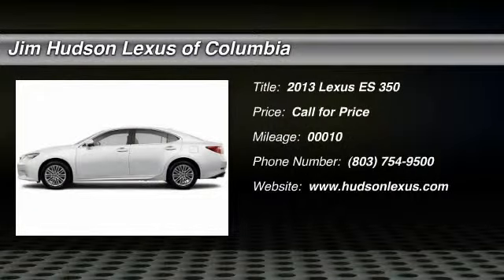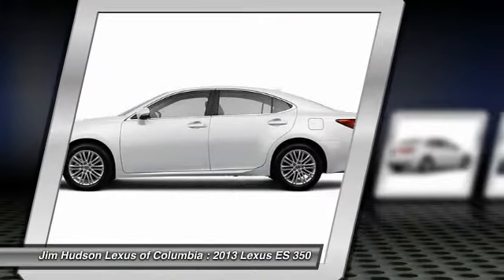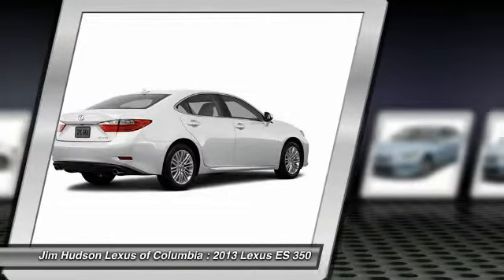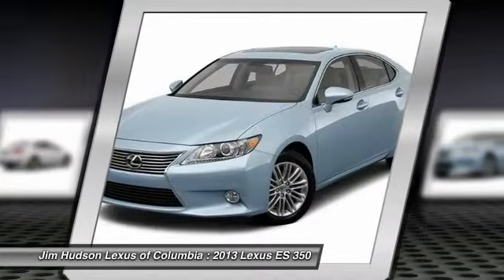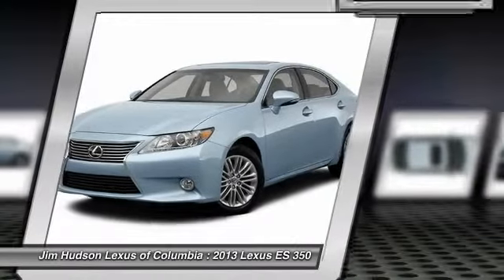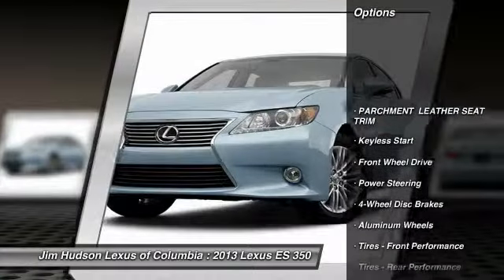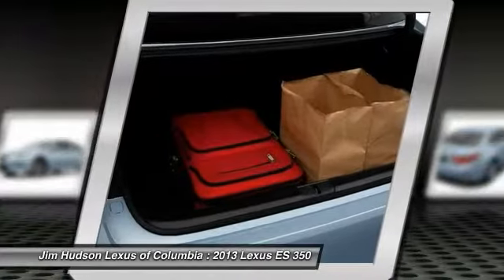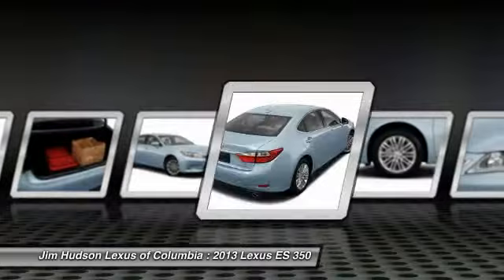2013 Lexus ES 350 Columbia SC 20739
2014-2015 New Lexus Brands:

Sedans:
IS
ES
GS
LS
Convertibles:
IS C

SUVs:
RX
GX
LX
IS F

Hybrids:
CT
RX
ES
GS
LS

F/F Sport
LS F
GS F
IS F
CT F
RX F
2013 Lexus ES 350

Climate Control, Cruise Control, Power Windows, Wood Trim, Clock, Tachometer, Digital Info Center, Homelink System, Tilt Steering Wheel, Steering Wheel Radio Controls, Moonroof, Side Airbags, Keyless Entry, Security System, ABS Brakes, Traction Control, Dynamic Stability, Rear Defogger, Fog Lights, Intermittent Wipers, Sequential-Shift, Drive Mode Select with Normal/Eco/Sport Modes, 3.5L DOHC SFI 24-valve V6 -inc: dual variable valve timing with intelligence (VVT-i), Rear pass-through bench seat, Storage bin center console with accessory pwr outlet (2012), Carpeted floor mats (2012), Optitron gauges -inc: ECO driving indicator, Warning lights -inc: battery, Pwr door locks, Lexus personalized settings, Illuminated remote releases -inc: fuel filler door, Dual front/rear cup holders, Piano black trim on instrument panel, Electrochromic rearview mirror with compass, Dual sun visors with illuminated vanity mirrors, Front/rear assist grips, (2) rear coat hooks, Front seatback pockets, parchment, P215/55R17 all-season tires, Chrome body side moldings (2012), Spindle grille with Lexus logo, Pwr heated mirrors -inc: integrated turn signals, Water-repellent front door glass (2012), Exterior glass with UV reduction, Push button engine start, Front independent MacPherson strut suspension, Rear independent dual-link MacPherson strut suspension, Front/rear stabilizer bars (2012), Pwr rack & pinion steering, Dual exhaust system with seamless tips(2) rear coat hooks,Carpeted floor mats (2012),Dual front/rear cup holders,Dual sun visors with illuminated vanity mirrors,Electrochromic rearview mirror with compass,Front seatback pockets,Front/rear assist grips,Illuminated remote releases -inc: fuel filler door trunk,Lexus personalized settings,parchment leather seat trim,Piano black trim on instrument panel doors & upper console,Pwr door locks,Rear pass-through bench seat,Storage bin center console with accessory pwr outlet (2012),Warning lights -inc: battery oil level seat belt brake airbags engine oil low fuel tire slippage (with TRAC) door open TRAC off high beam headlight on scheduled maintenance,Chrome body side moldings (2012),Exterior glass with UV reduction,P215/55R17 all-season tires,Spindle grille with Lexus logo,Water-repellent front door glass (2012),3-point seat belts for all seating positions -inc: pretensioners & force limiters for outboard seating positions,All-position emergency locking retractor,Child restraint seat -inc: tether anchor brackets for rear outboard seats safety locks,Collapsible steering column,Direct tire pressure monitor system,Dual front dual-stage airbags -inc: passenger occupant classification,Dual front knee airbags,Dual front seat-mounted side-impact airbags,Electronic brake force distribution (EBD) with brake assist,First aid kit,Front/rear crumple zones,Front/rear passenger automatic locking retractor,Front/rear side-impact door beams,Glows-in-the-dark emergency interior trunk release,Height-adjustable front shoulder belt anchors,Impact-dissipating soft upper headliner & pillars,Rear child safety locks,Safety connect -inc: automatic collision notification stolen vehicle location emergency assist button (SOS) enhanced roadside assistance (1) year trial subscription - Contact Internet Sales at or for more information. -